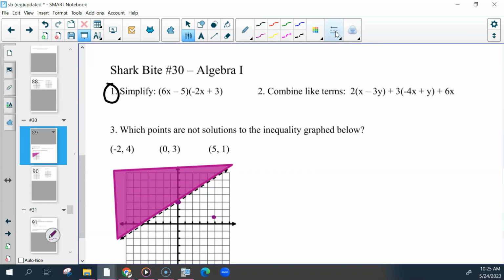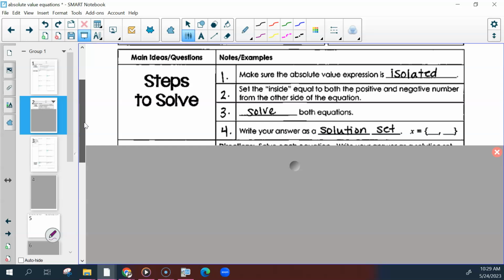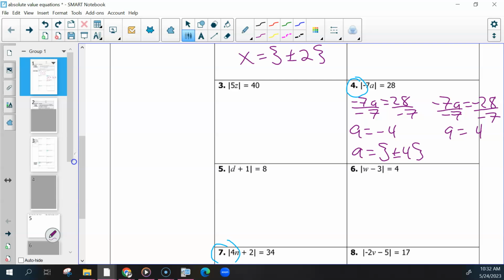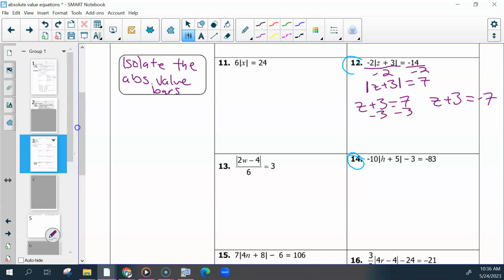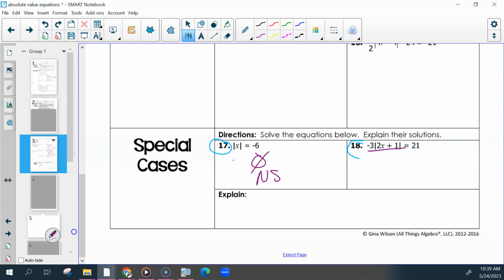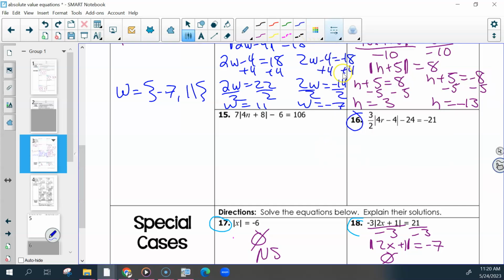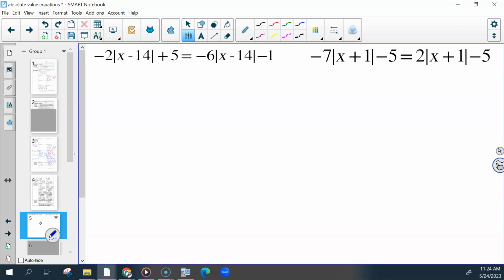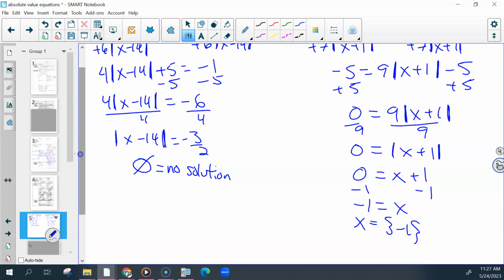AFDA 5th 5-24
We went over how to solve absolute value equations. How to isolate the absolute value bars. and then set the inside equal to both a positive and negative version of the result and solve and then to put the final answer as a solution set. We talked about what happens if the result is a negative number.